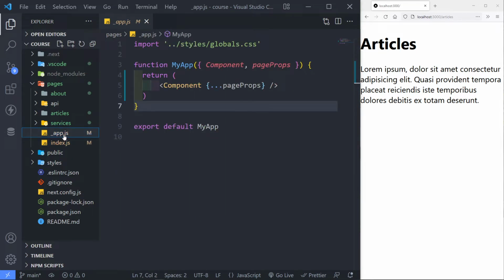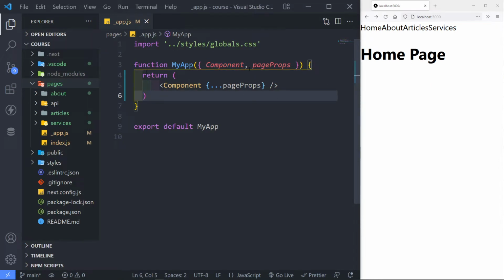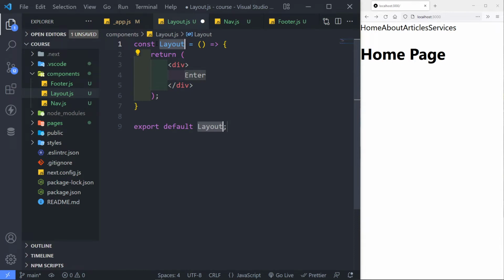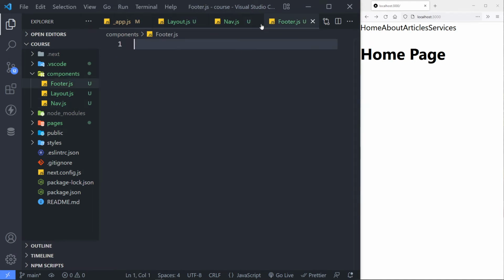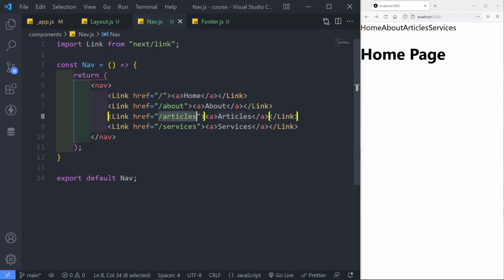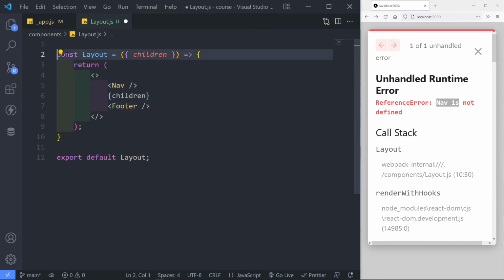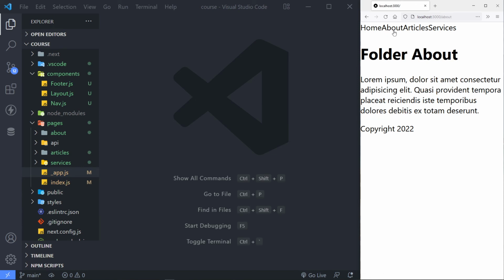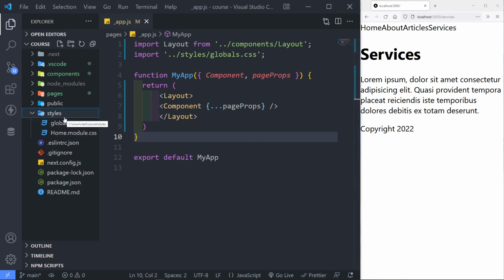NEXT.js Crash Course | _app.js & Layout #7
In this video, we will learn how to create Layouts in next.js and explanation of _app.js

Timestamps:
00:00 Intro
00:24 Overview of _app.js
02:25 Create Layout, Nav & Footer components
10:14 Outro